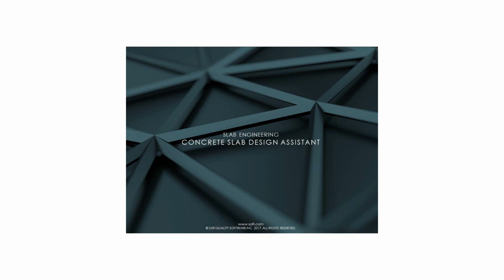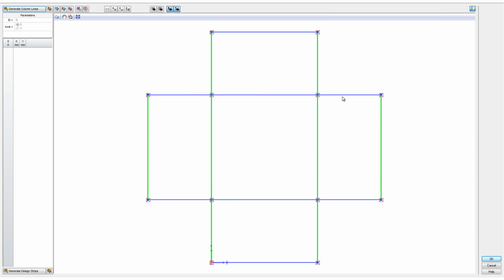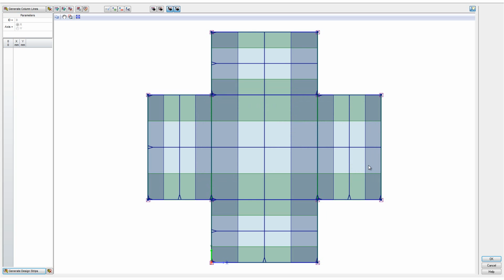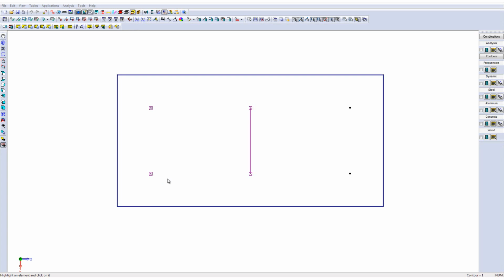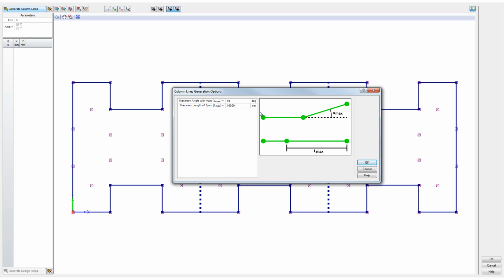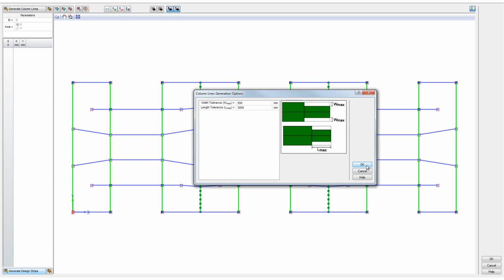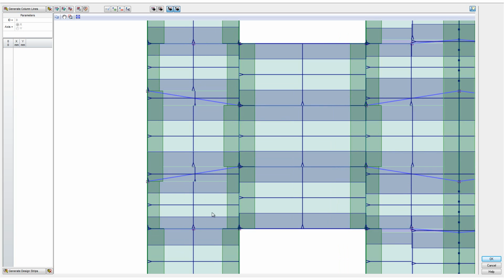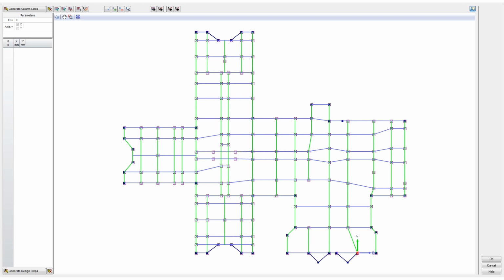SLAB ENGINEERING Concrete Slab Automation Video